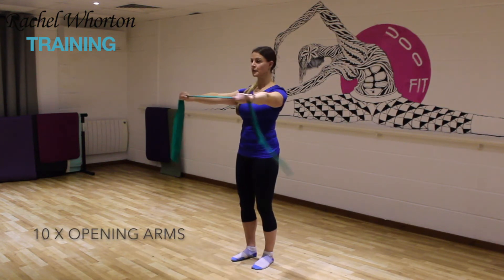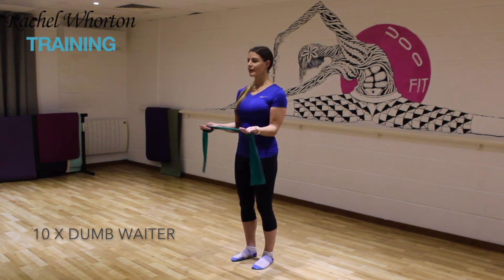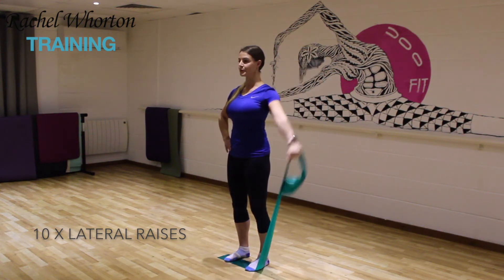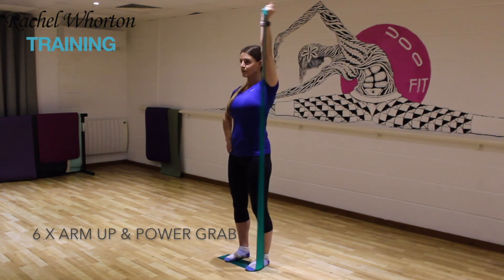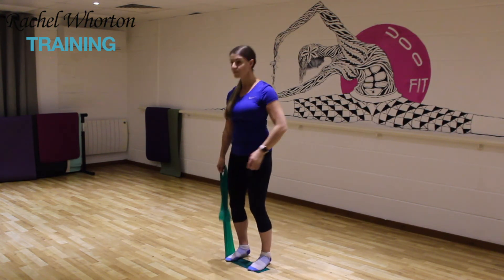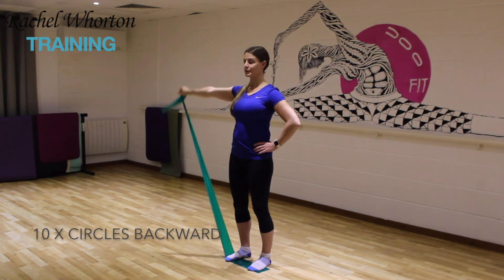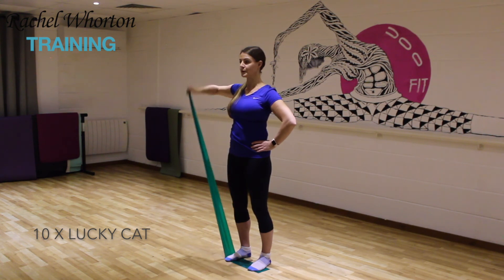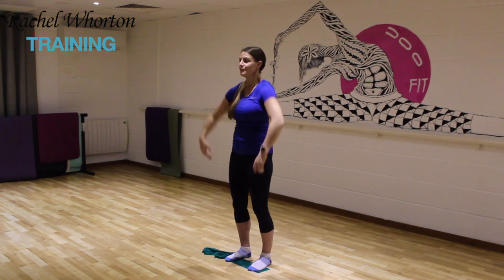Resistance Band Workout (focus on Rotator Cuff)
Many of us work at desks and are hunched over, sitting at a computer, staring at our phones or writing with good old fashioned pens and paper all day long... This means that we can become particularly stiff in the shoulders and that the rotator cuff muscles work inefficiently.

These few exercises should help strengthen and mobilise the shoulder joint. Keep the knees released and abdominals engaged at all times. Make sure you don't lock out the elbows and control the movement trying to avoid using momentum.

You do not need a big movement to make a big difference! :-)

Have fun!

Before participating in any exercise programme you should be in good physical condition. It is strongly recommended to consult with your doctor if in any doubt of your physical ability.

When participating in any exercise program, there is the possibility of physical injury. If you engage in this exercise program, you agree that you do so at your own risk, that you are voluntarily participating in these activities, assume all risk of injury to yourself, and agree to release and discharge Rachel Whorton Training from any and all claims or causes of action, known or unknown.